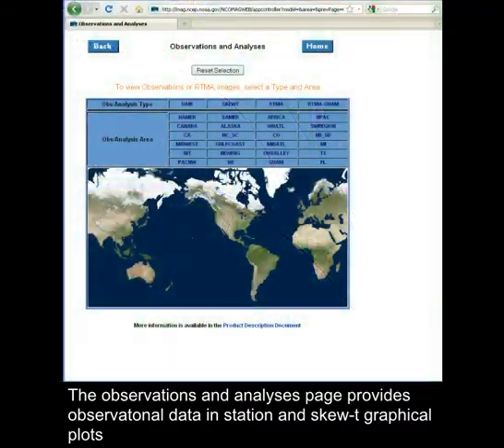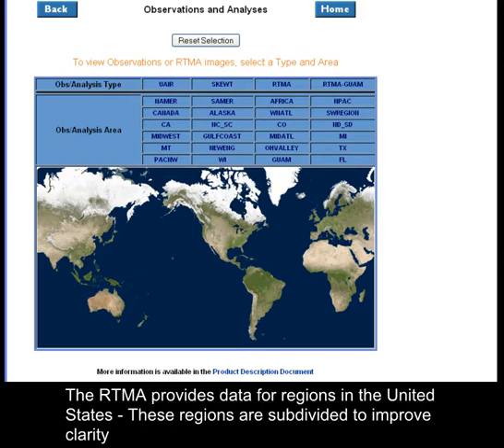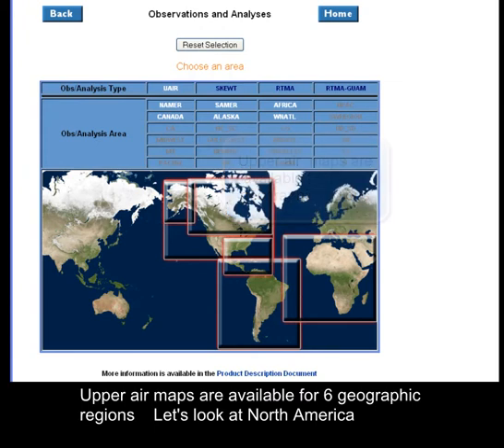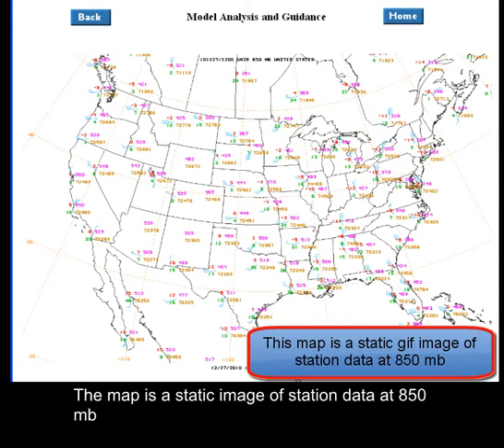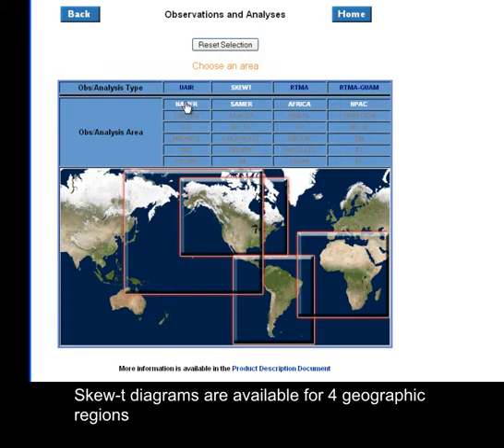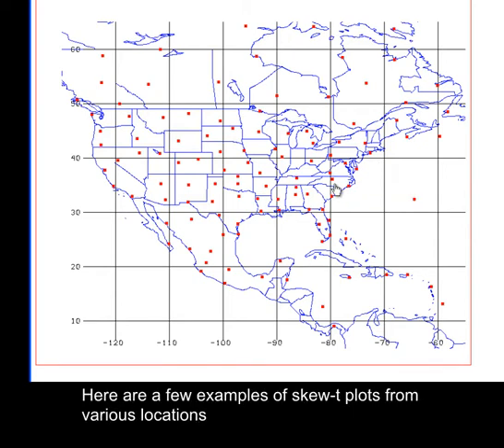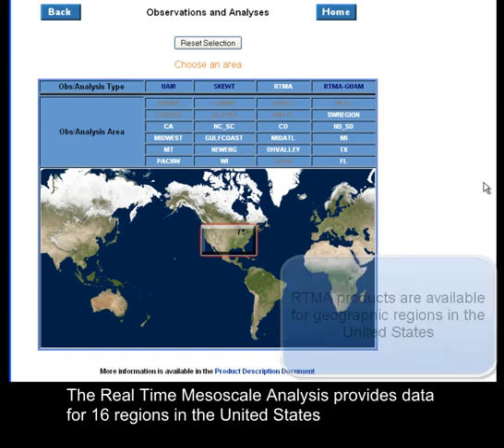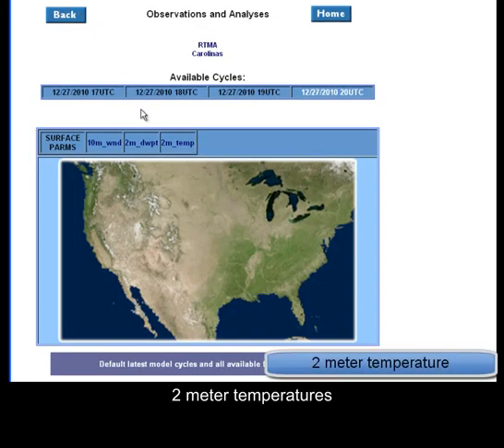NCEP Model Analysis and Guidance Website: Observations & Analyses Page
The observations and analyses page provides observational data in station and Skew-T graphical plots.

This is part 4 of 5 instructional videos on using this website.